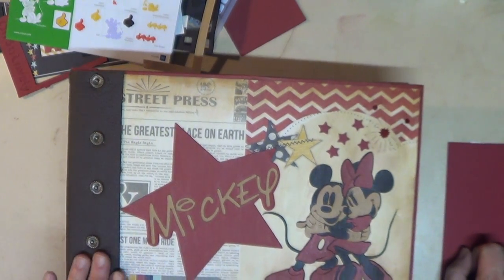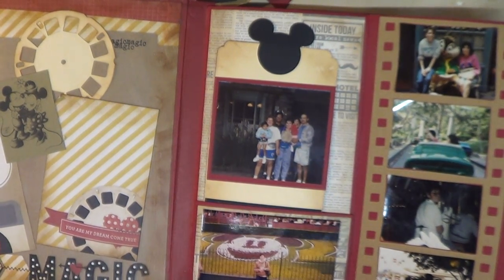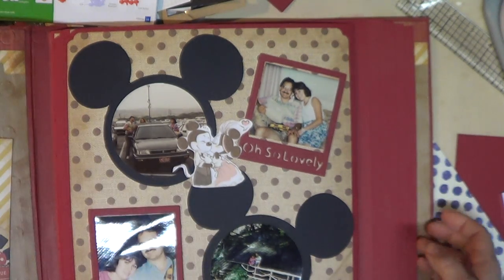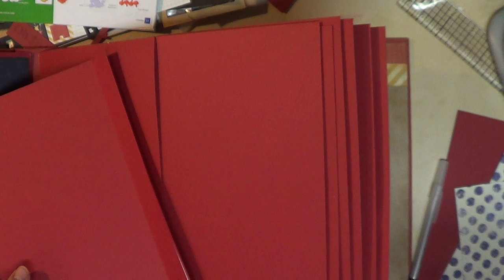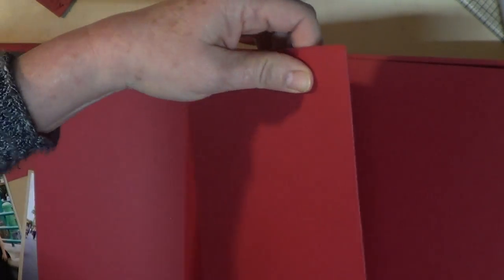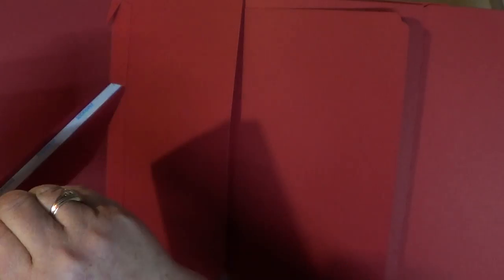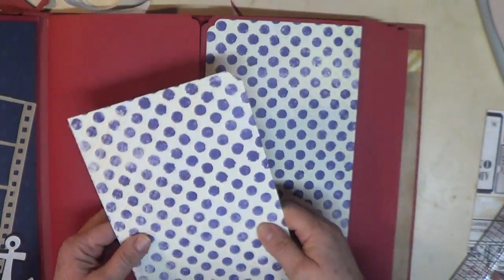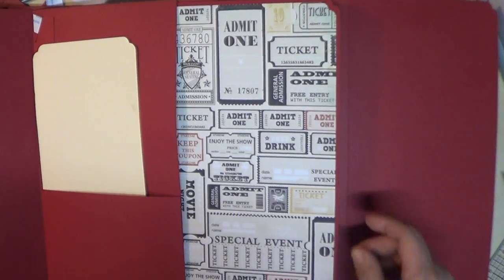Free Vintage Disney Tutorial Photo Album 6